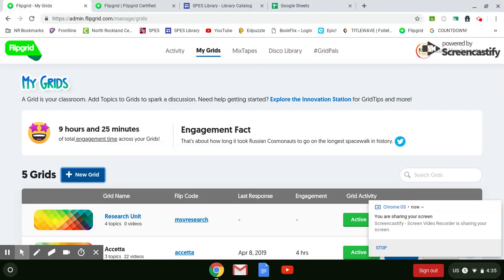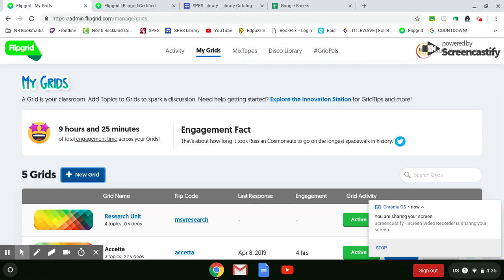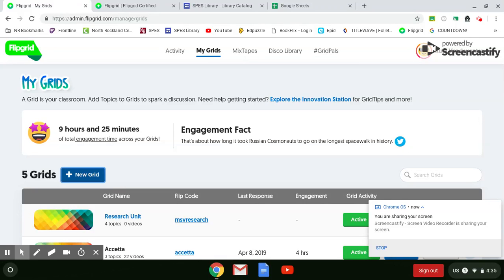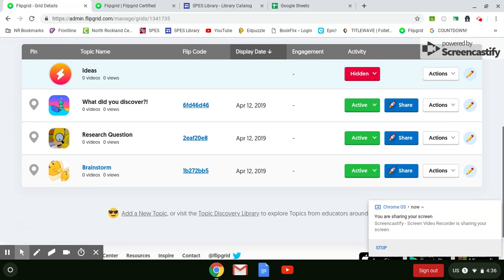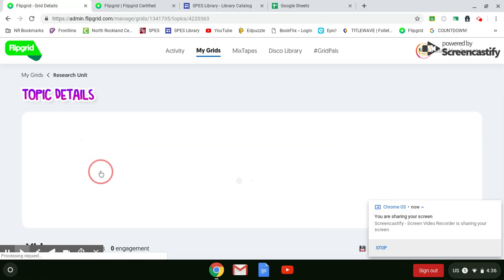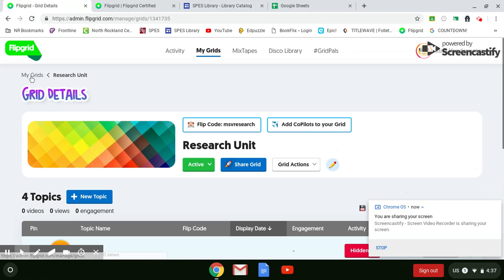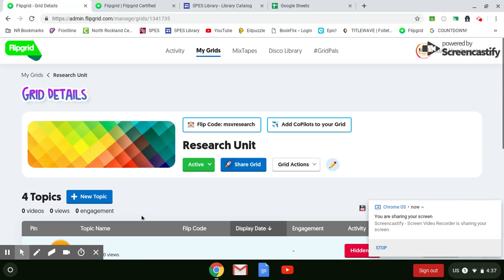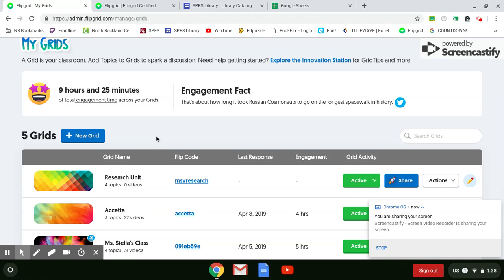Flipgrid: Difference between Grid and Topic